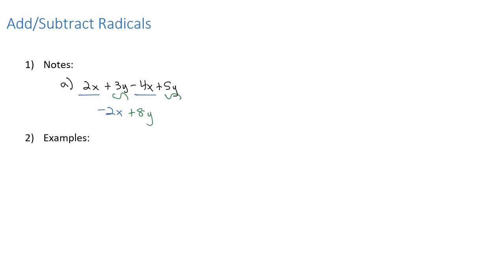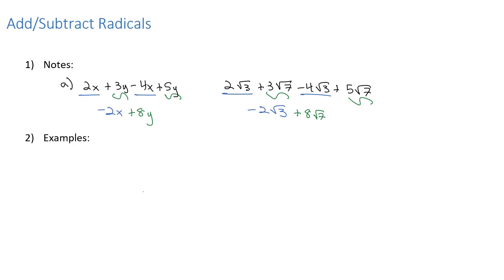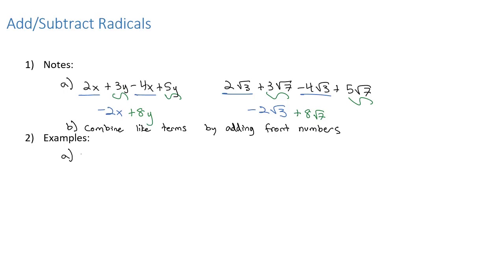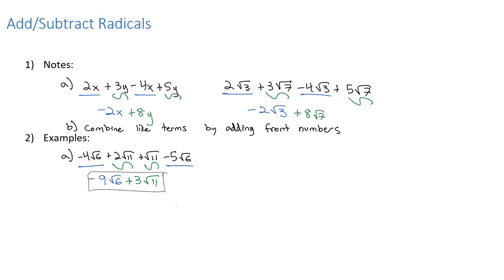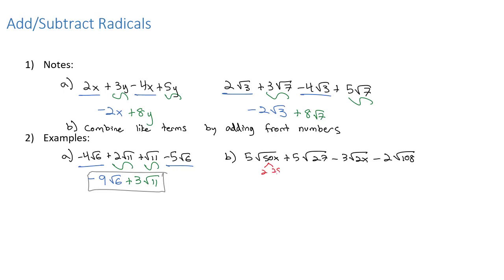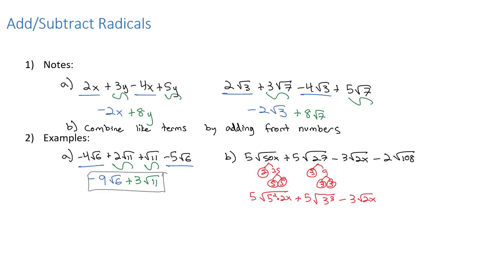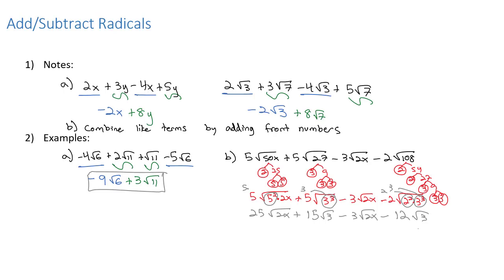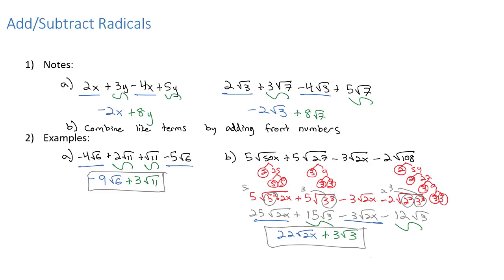Simplify Radicals B